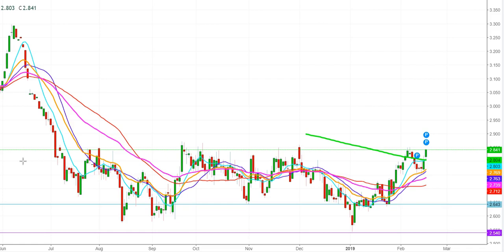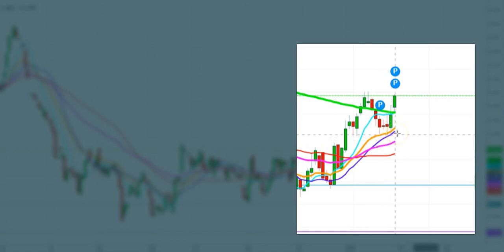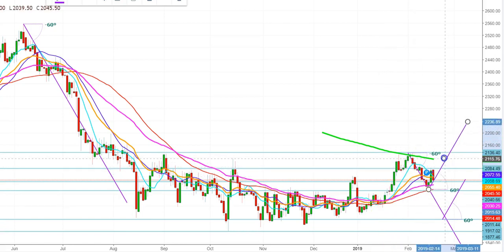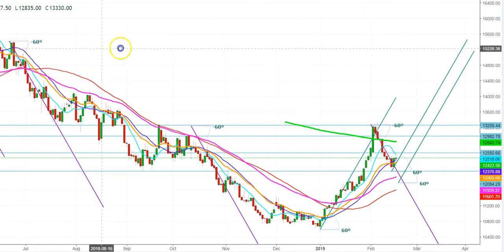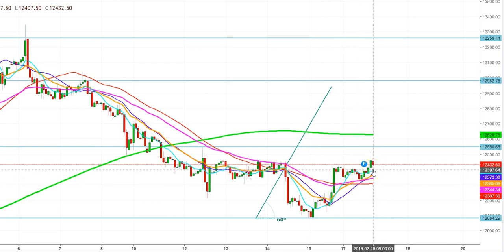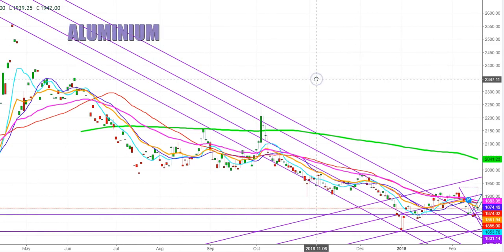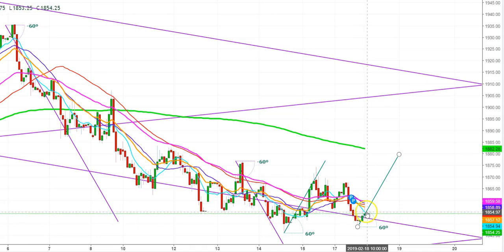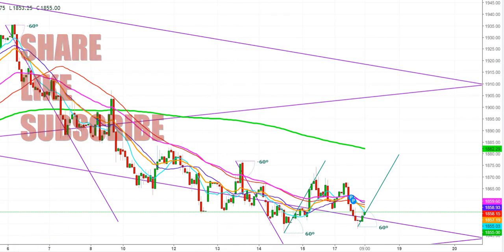Base Metals Behavior Amid Trade War Optimism - An Analysis Of Live Moves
This video explains the Expected Directional Moving Zones of Copper,  Nickel, Aluminium, Zinc and Lead futures amid trade war optimism.  This video contains my personal views on the expected technical moves of Base Metals. I do not have any position in any base metals; discussed in this analysis.  I wish to advice my viewers to kindly consult a Certified Technical Analyst before creating any position in any base metal futures.

1. This content is for information and educational purposes only and should not be considered as an investment advice or an investment recommendation. Past performance is not an indication of future results. All trading carries risk. Only risk capital be involved which you are prepared to lose.

2. Remember, YOU push the buy button and the sell button. Investors are always reminded that before making any investment, you should do your own proper due diligence on any name directly or indirectly mentioned in this article. Investors should also consider seeking advice from an investment and/or tax professional before making any investment decisions. Any material in this article should be considered general information, and not relied on as a formal investment recommendation.